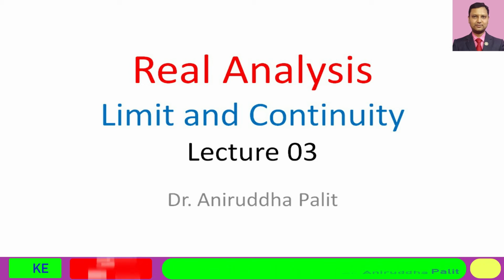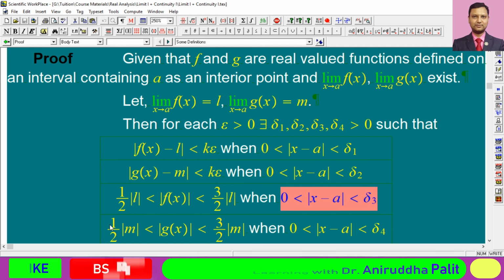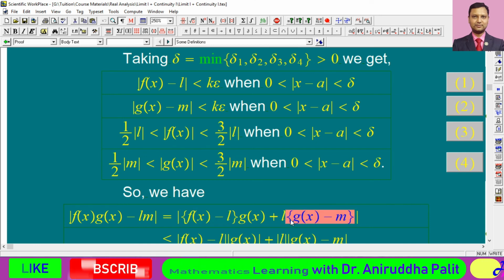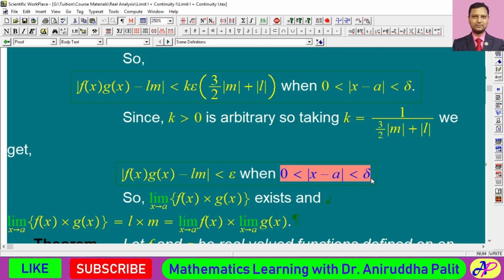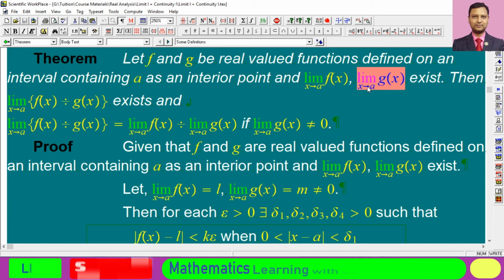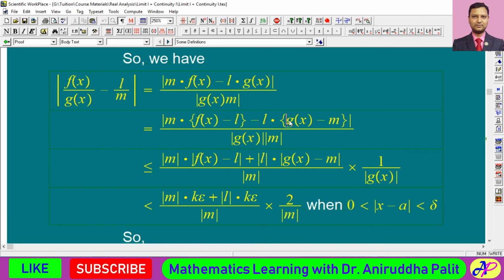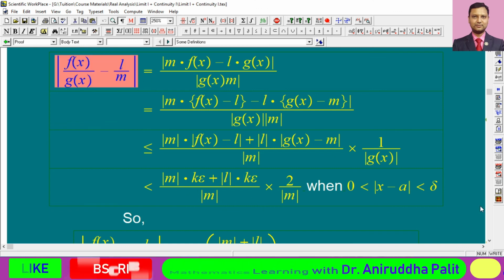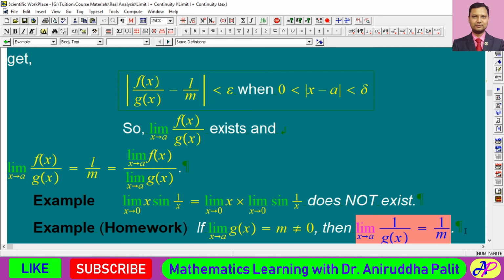Real Analysis - Limit and Continuity - Lecture 03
In this lecture, some results related to the algebra of the limit of real-valued function of a single variable are discussed.